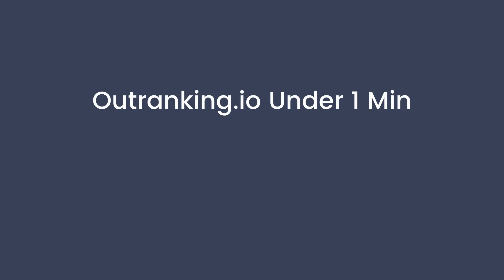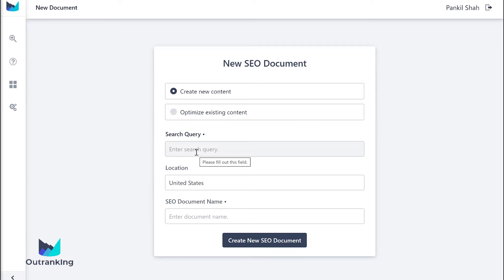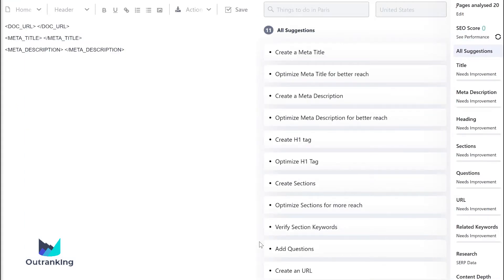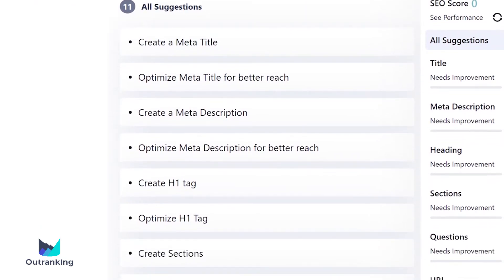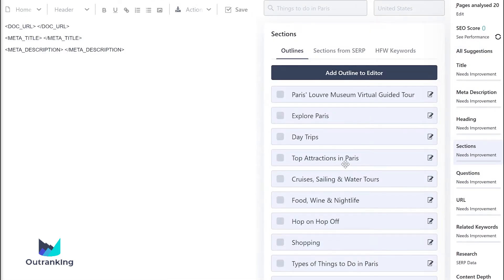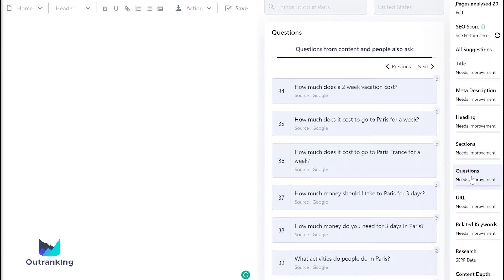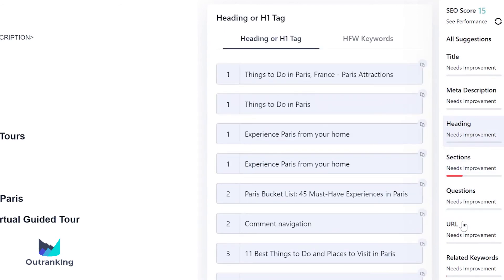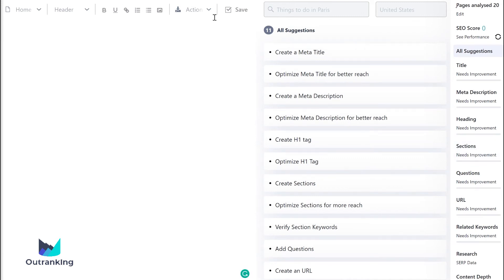Outranking.io - Create SEO Content That Ranks | AI-Powered Tools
This video is from the old version of Outranking, please click on this link to view videos from the latest version

Outranking helps Editors and SEO managers to rapidly build outlines and briefs and optimize existing content with AI-powered tools.

The Easiest Way To Create And Optimize Content For Higher Organic Traffic.